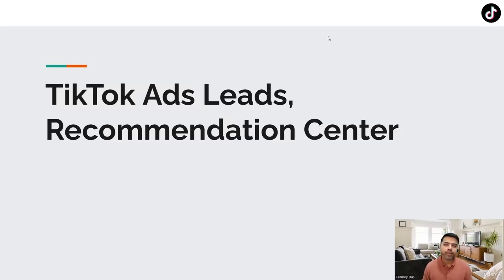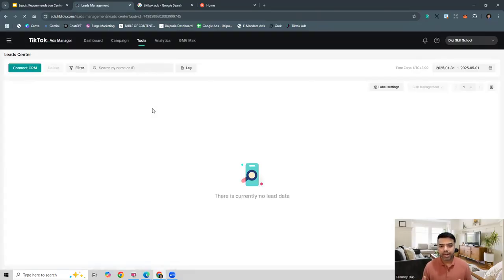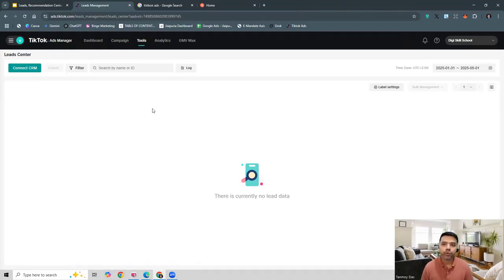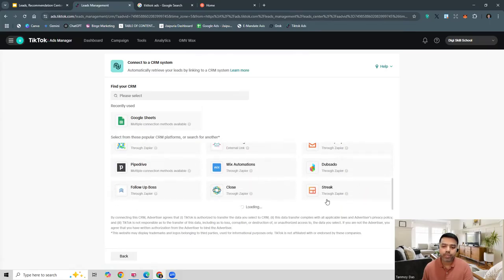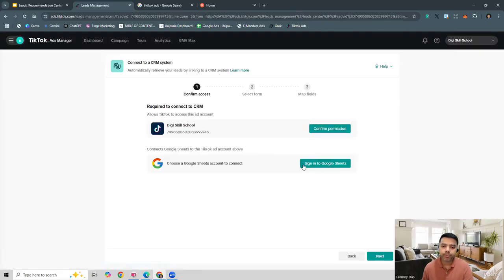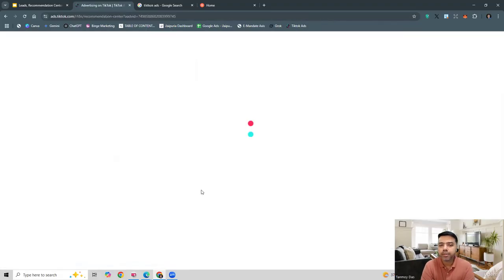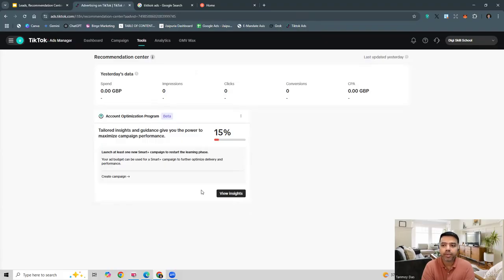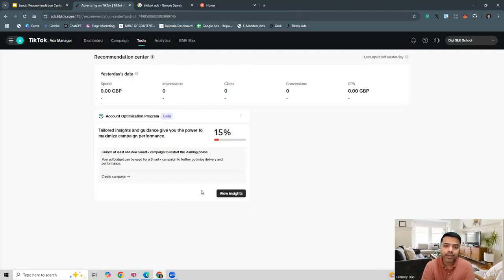Don't Ignore This! How the Recommendation Center Can Scale (or Kill) Your Leads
Are you leaving easy leads on the table by ignoring your Recommendation Center? In this video, I’m showing you how to navigate the Recommendation Center like a pro to uncover hidden growth opportunities and optimization tweaks you might have missed.

Learn which AI suggestions will actually skyrocket your lead volume and which ones you should strictly avoid to protect your budget.

Stop guessing what to fix and start using the platform's own data to build a smarter, faster lead generation machine!